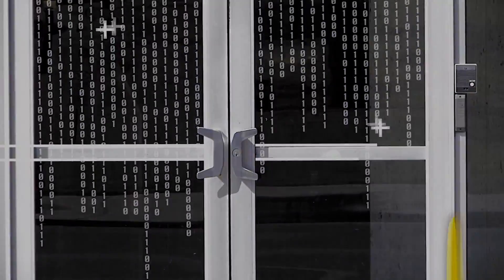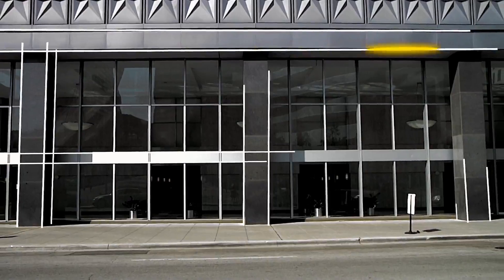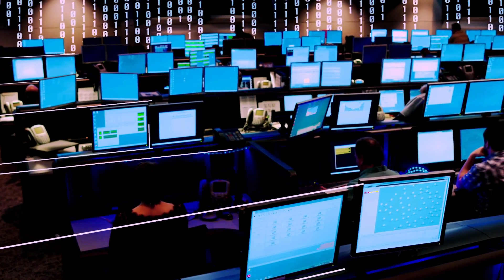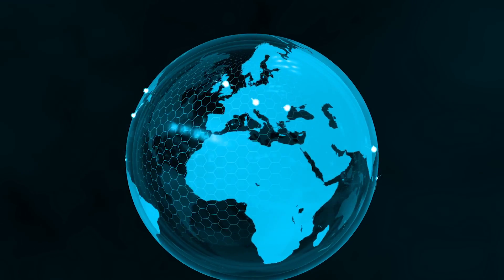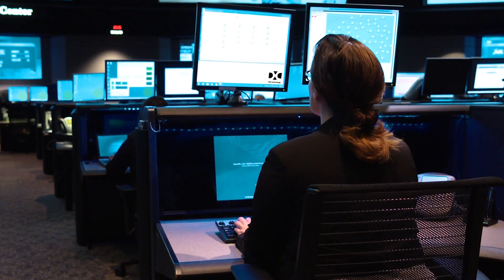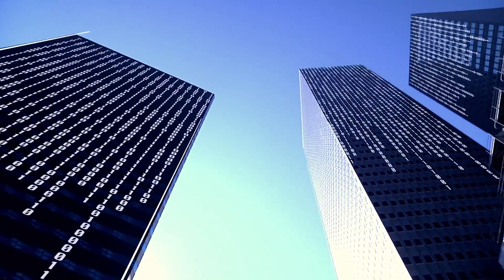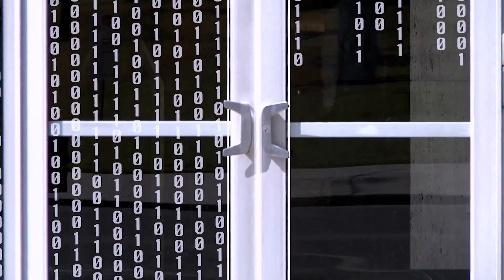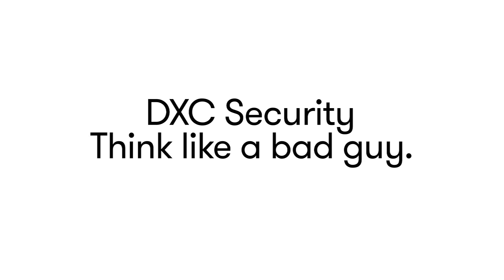DXC Security: This Is Not Your House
Build security into the fabric of your digital enterprise. Here's how you can predict attacks, proactively respond to threats, ensure compliance, and protect data, applications, infrastructure and endpoints